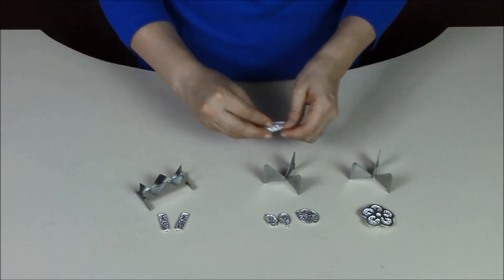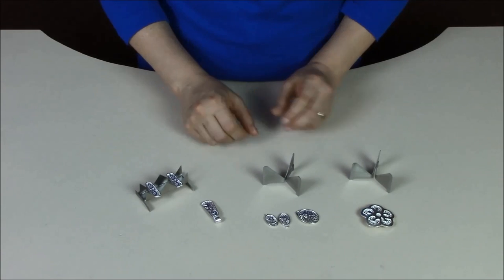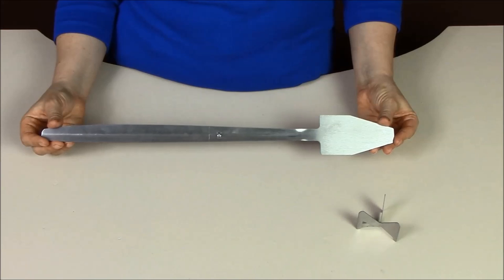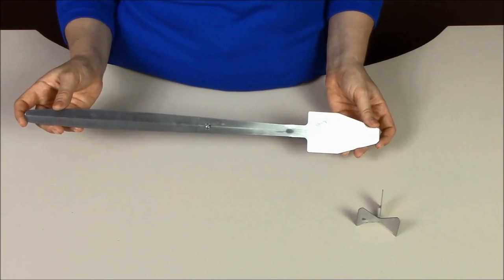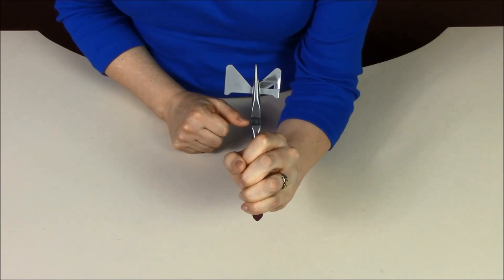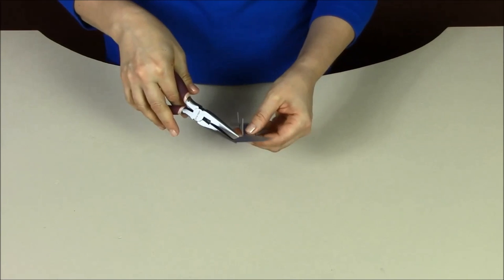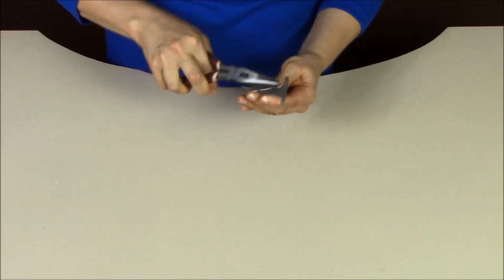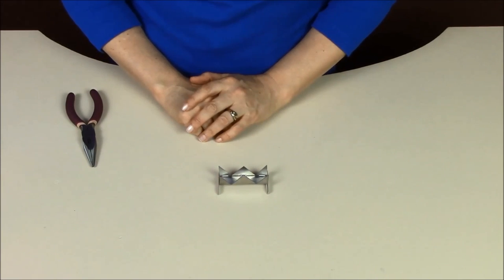Pam East Trivets from Metal Clay Supply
Pam East designed these special enameling product and they work wonderfully.